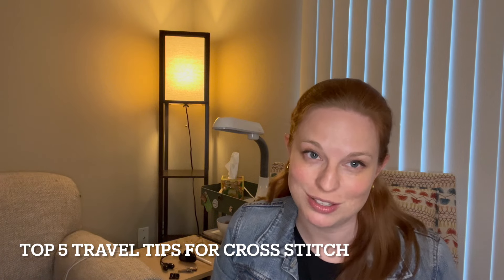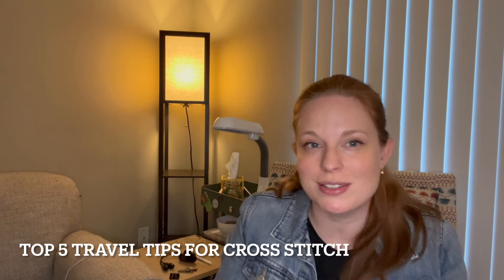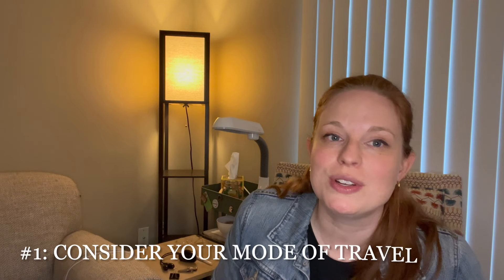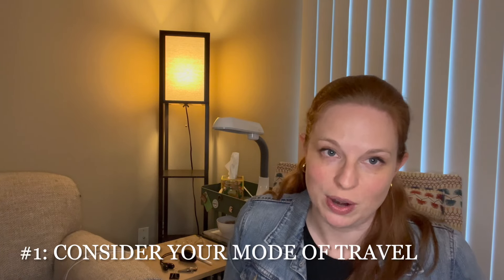Top 5 Tips for Travel with Cross Stitch (Flosstube #11)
In this video, I give my Top 5 Tips for Travel with Cross Stitch! I love taking a cross stitch project when I travel, to pass the time while on the road and because it's fun! Here are some of my favorite tips and tricks to make stitching on the road easy and a joy. From picking the right pattern and fabric, to selecting the items to stow away in your project bag - I hope you enjoy!

Comment and share your favorite travel stitching tips or your favorite stitching location!